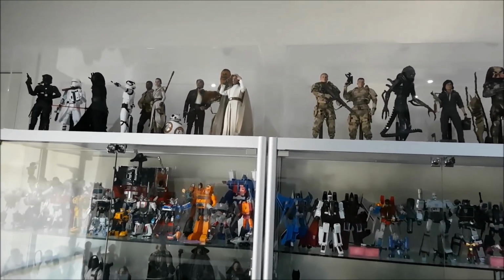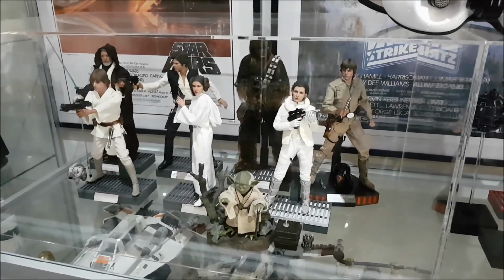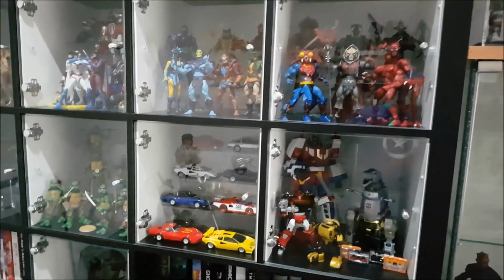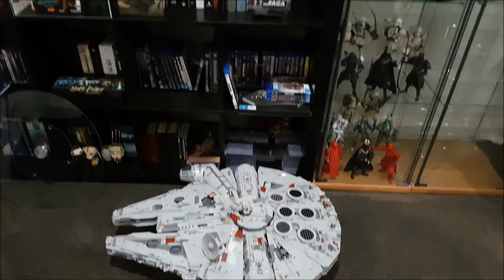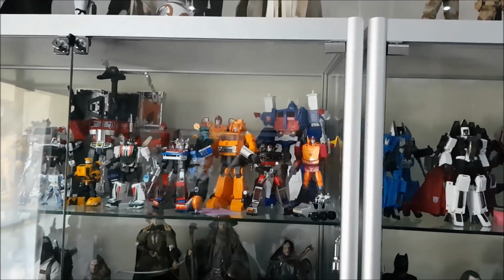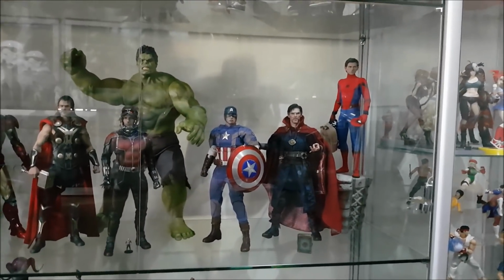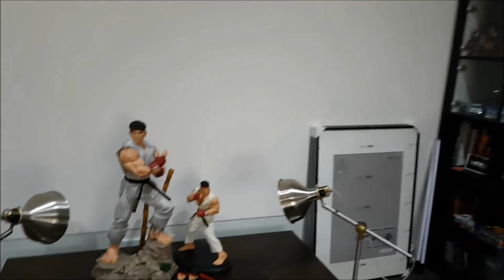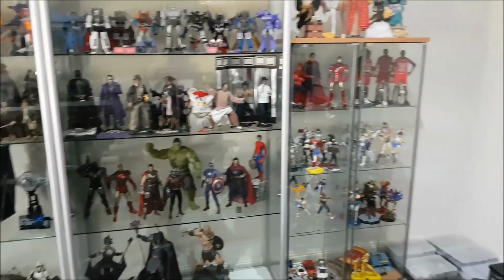Collection Update - April 2018